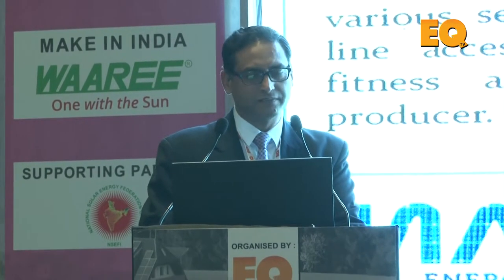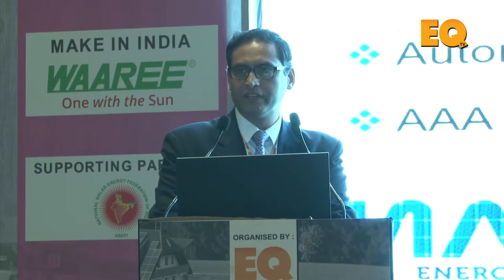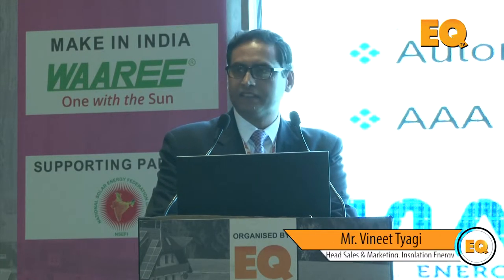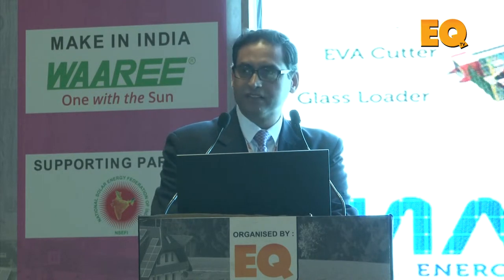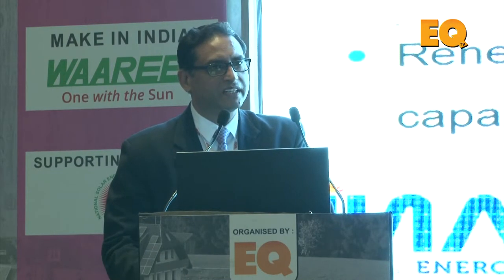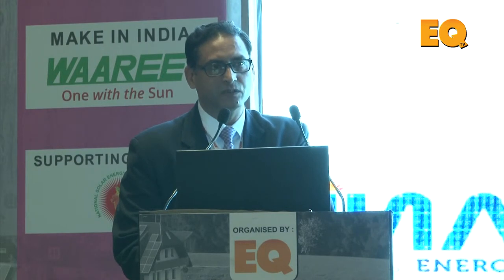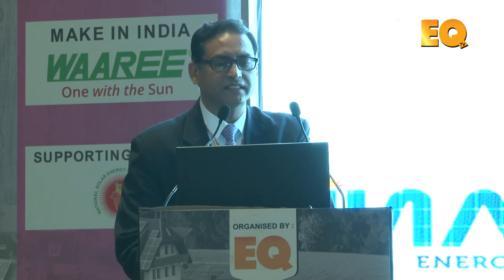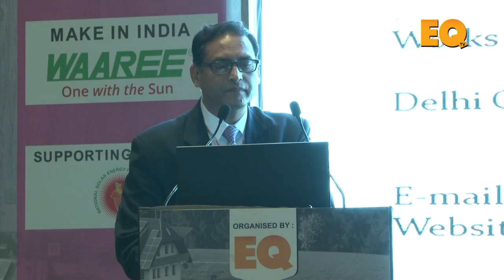Vineet Tyagi, Head Sales & Marketing, Insolation Energy at Suryacon Pune 2018